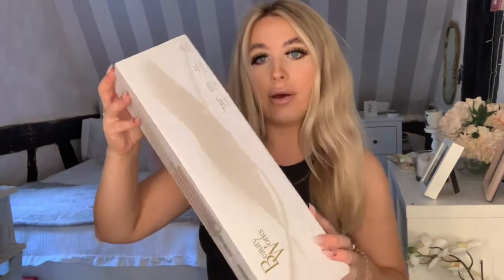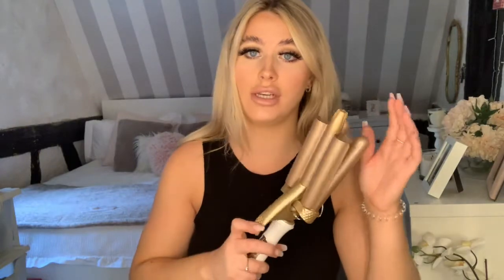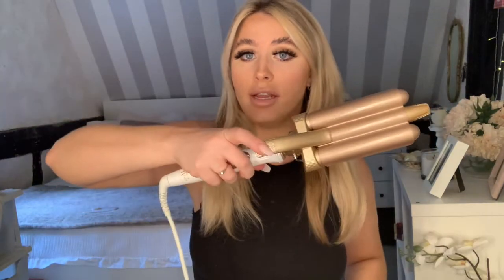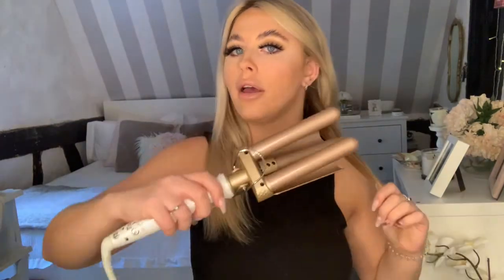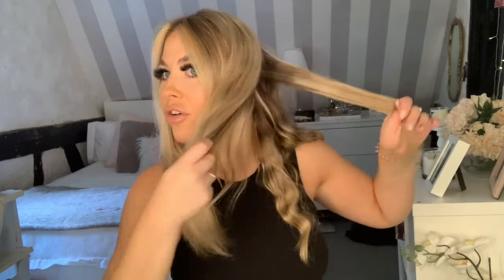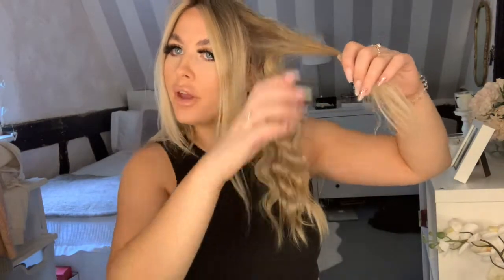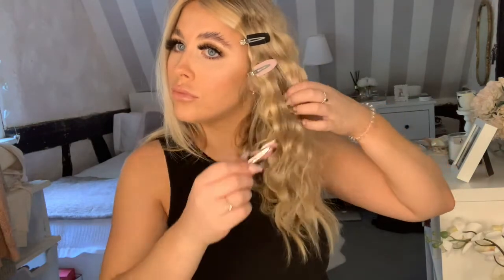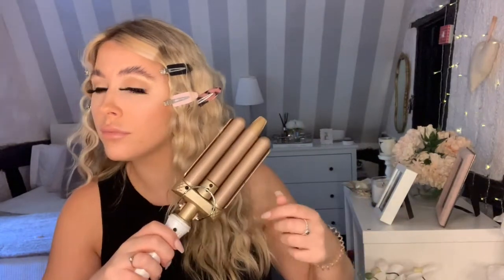TESTING THE BEAUTY WORKS WAVER | TRYING TO BE MOLLY-MAE | THE DO'S AND DON'TS | Kate Peel